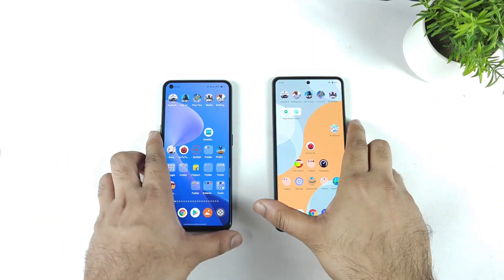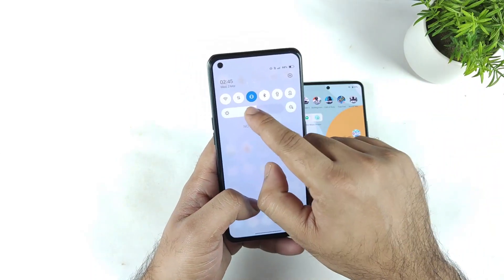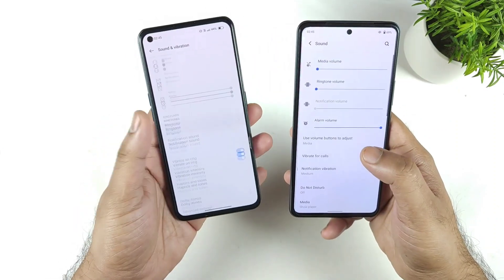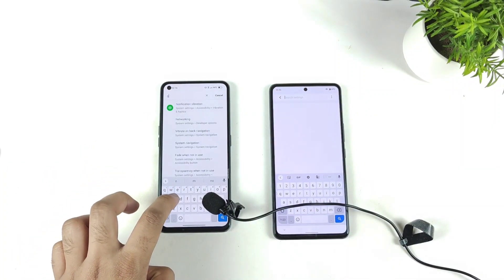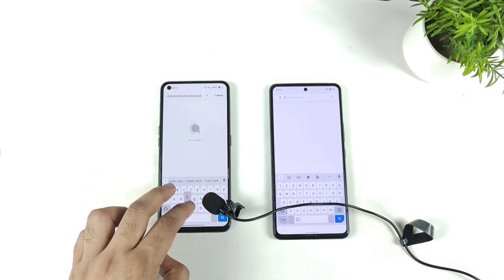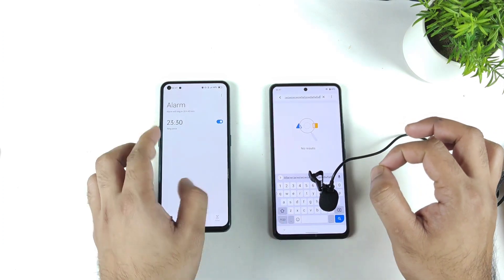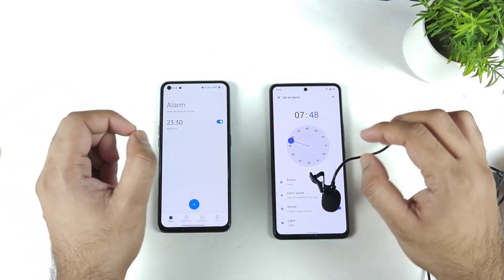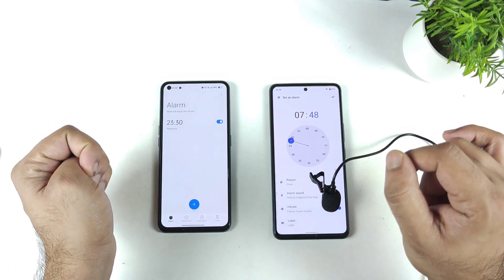Realme X7 Max vs iQOO 7 Haptic feedback & vibration intensity comparison Shocking Results